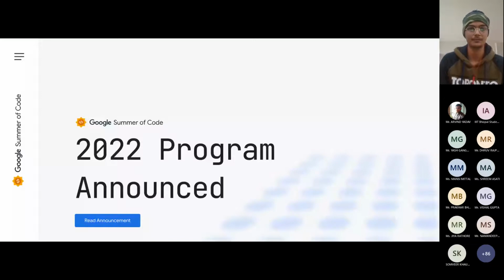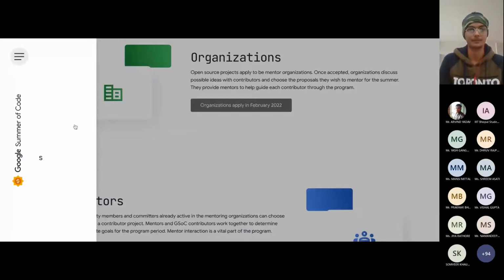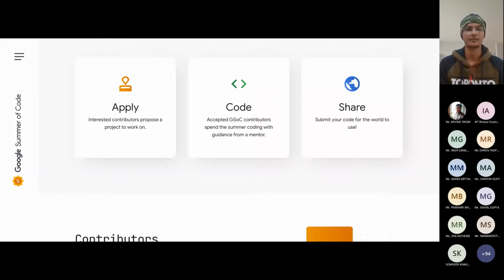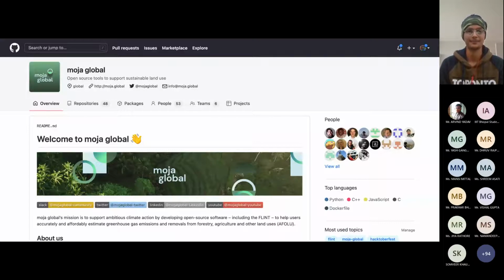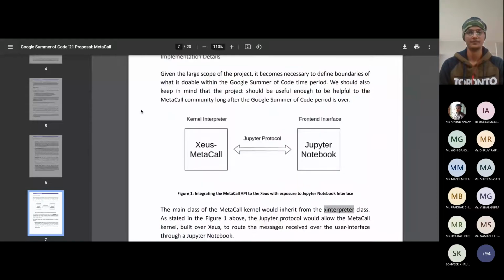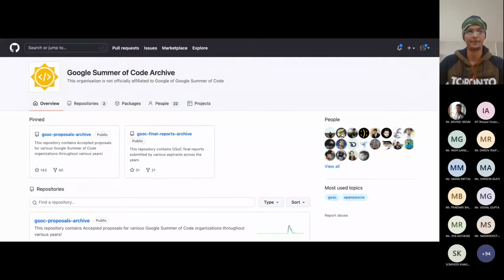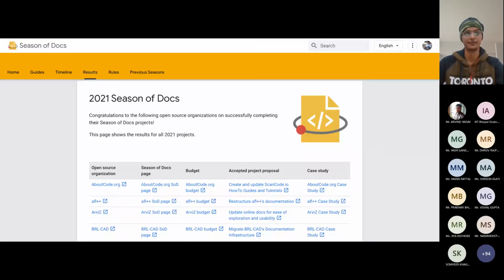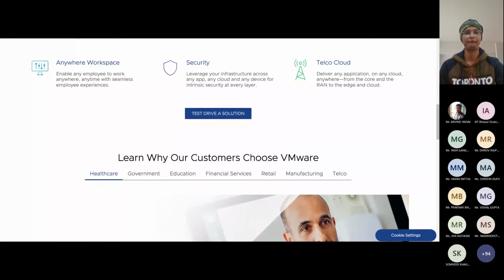GSOC Intro - By GDSC IIIT Bhopal ft Harsh Bardhan Mishra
Lost in the world of open-source?
No worries, we're here to pave the way for you through the vast world of GSoC and SOD. Presenting- ' Insights of Google Summer of Code ' on 19th Dec at 7:00 pm

Google Summer of Code (GSoC) is an annual global program focused on bringing more student developers into open source software development. Students work with an open-source organization on a 10-week programming project during their break from school.
 Season of Docs (SOD) is an annual program organized by Google. Its goal is to bring technical writers and open source organizations together to foster collaboration and improvement of documentation in the Open Source space.

Agendas-
 Walkthrough to GSoC and SOD
 Expert guidance on:
 (i)How to apply for GSoC and SOD
 (ii)How to select and approach organizations
 (iii)How to make proposal
 OS full-time jobs

Speaker-
Harsh Bardhan Mishra

Host-
Tushar Sharma

Regards,
GDSC IIIT Bhopal